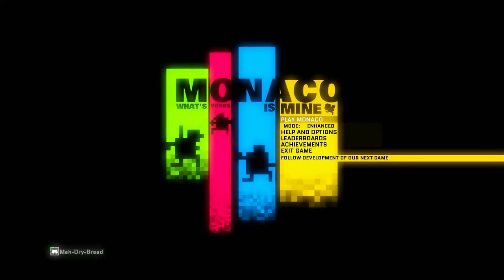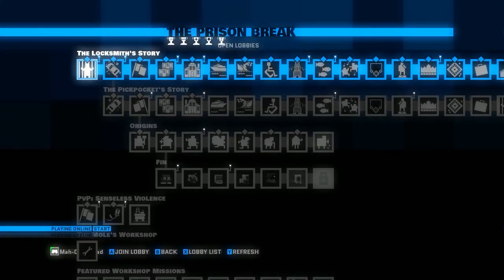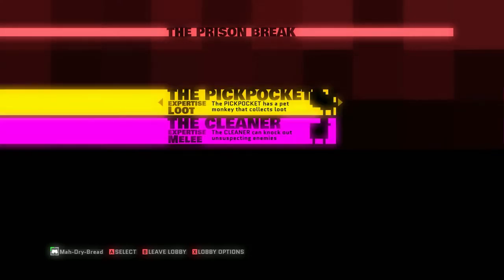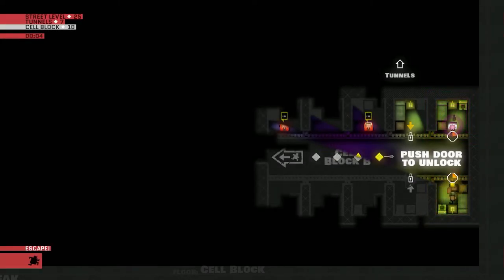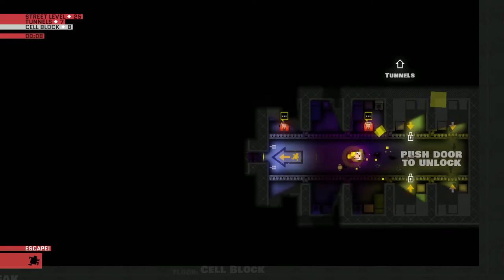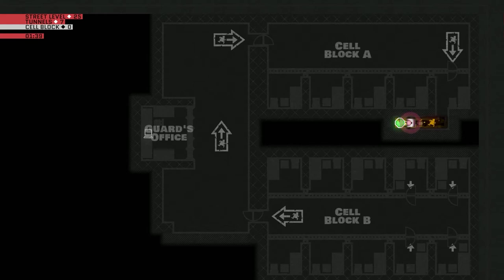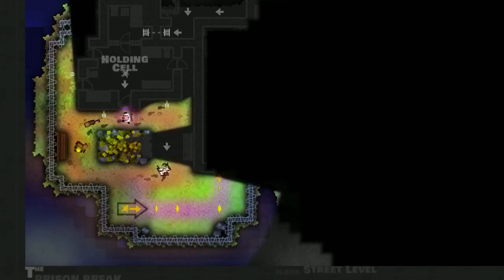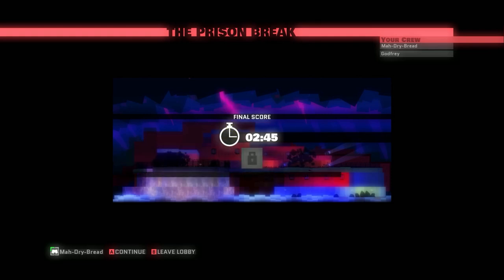Let's Play Monaco: What's Yours is Mine - Part 1 - The Prison Break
Hey guys, this is the 1st episode of this Let's Play of Monaco: What's Yours is Mine Gameplay with Live English Commentary.  In this episode Brandon and I do the stage The Prison Break.

Linkage ­